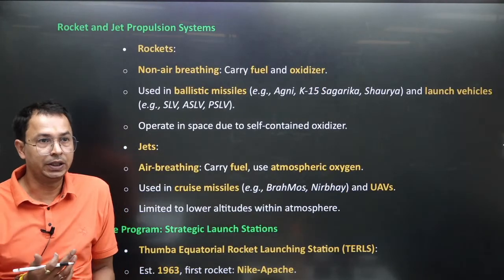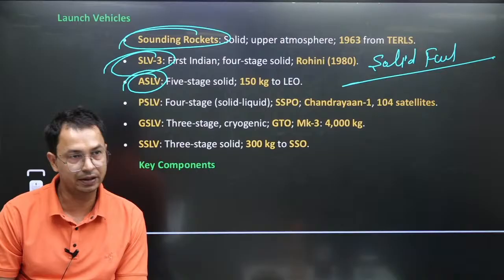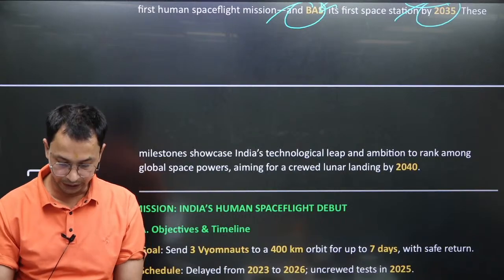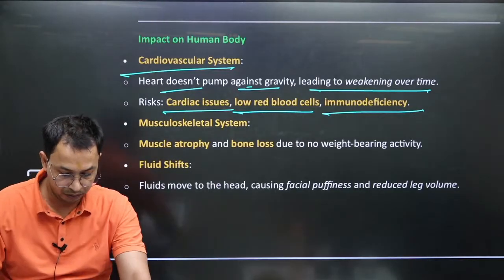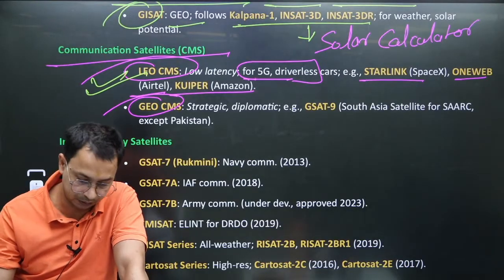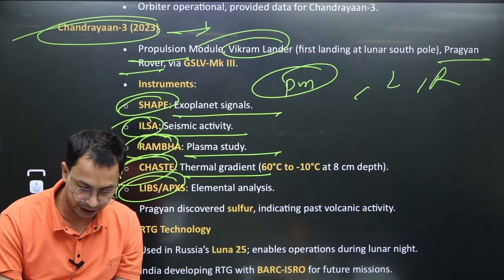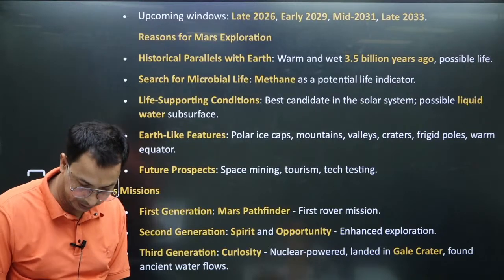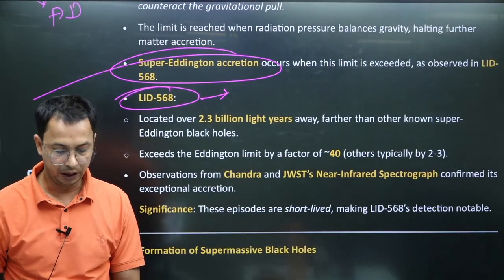Science & Tech Current Affairs Marathon Class-2 | By Abhishek Singh Sir | Tathastu ICS | UPSC EXAM